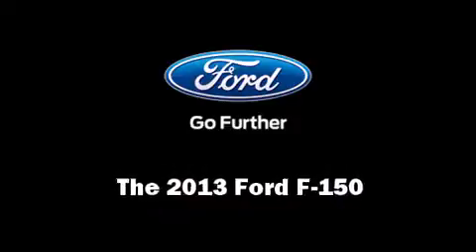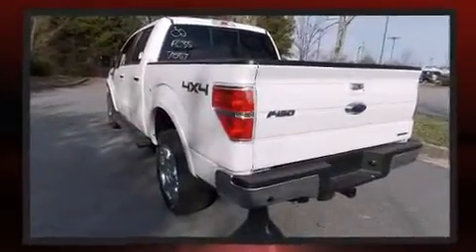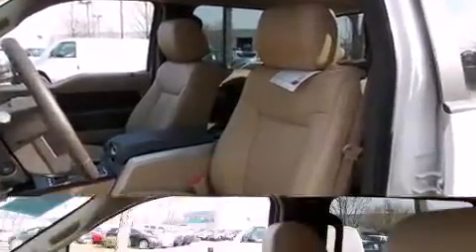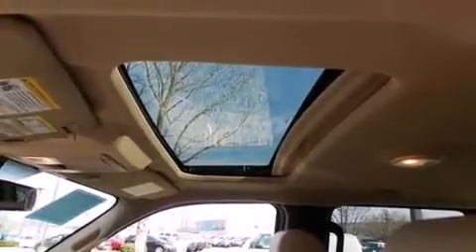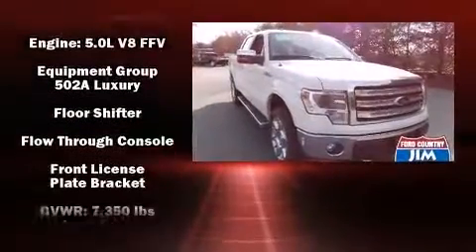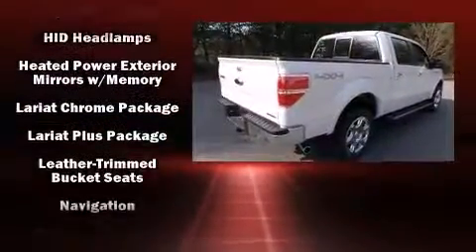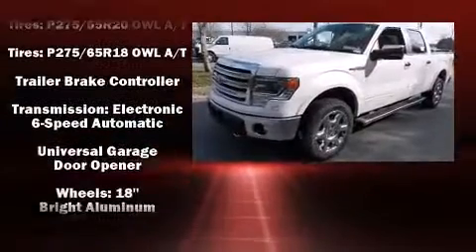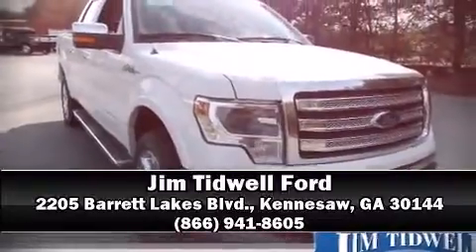2013 Ford F-150 Lariat in Kennesaw, GA 30144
2205 Barrett Lakes Blvd.

Take command of the road in the 2013 Ford F-150. This 4 door, 5 passenger truck is ready to drive off the showroom floor! A 5 liter V-8 engine pairs with a sophisticated 6 speed automatic transmission, and for added security, dynamic Stability Control supplements the drivetrain. Four wheel drive allows you to go places you've only imagined. Ford prioritized comfort and style by including: leather upholstery, a power seat, a trip computer, telescoping steering wheel, adjustable pedals, a trailer hitch, and remote keyless entry. With high intensity discharge headlights illuminating your path, you'll always appreciate maximum visibility. For drivers who enjoy the natural environment, a power moon roof allows an infusion of fresh air. Premium sound drives 10 speakers, providing you and your passengers a sensational audio experience. Ford ensures the safety and security of its passengers with equipment such as: dual front impact airbags, head curtain airbags, traction control, ignition disabling, and 4 wheel disc brakes with ABS. Our knowledgeable sales staff is available to answer any questions that you might have. They'll work with you to find the right vehicle at a price you can afford. We are here to help you.